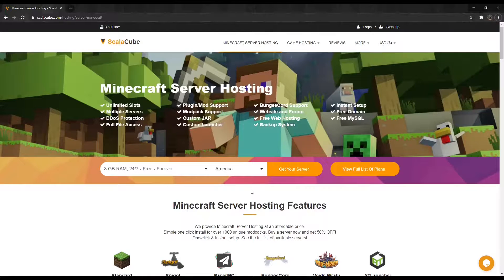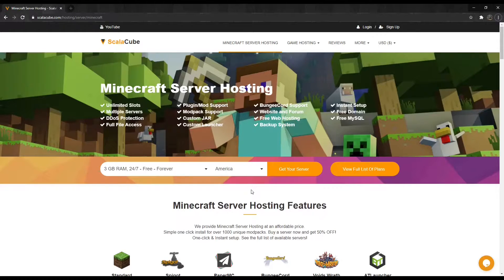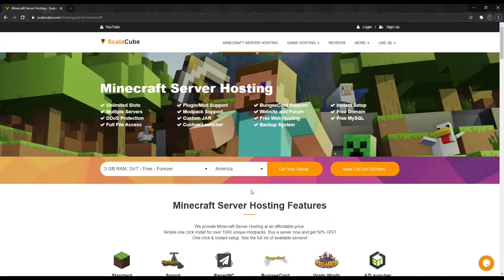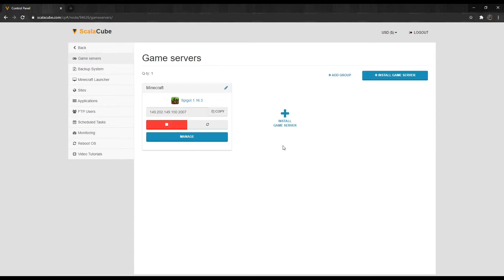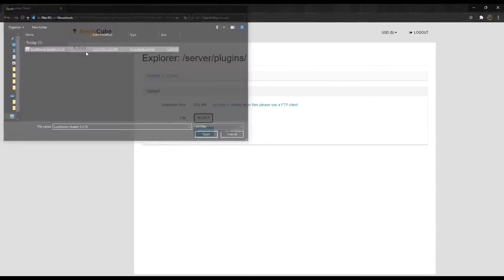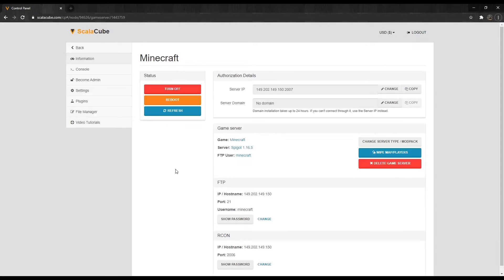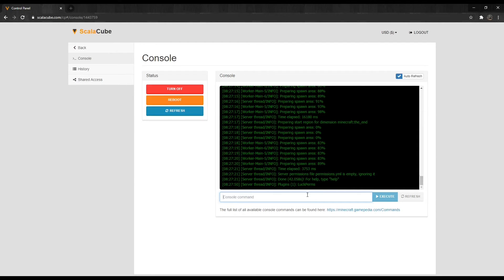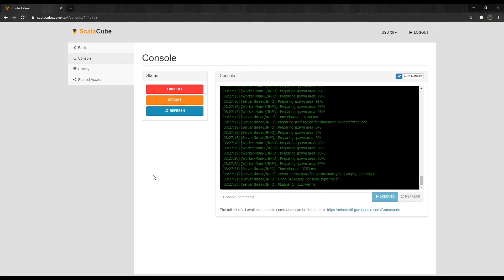How to Install Plugins on Your Minecraft Server - Scalacube